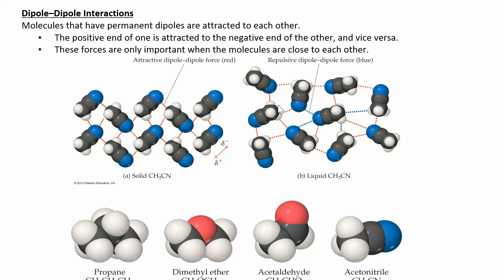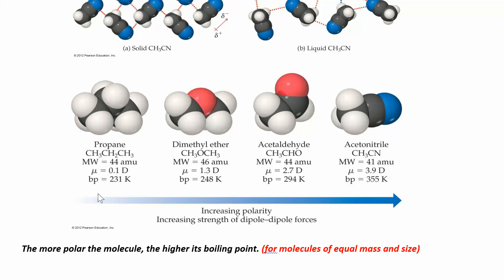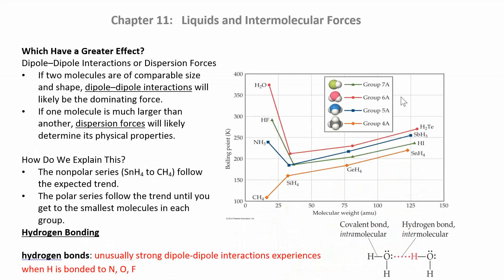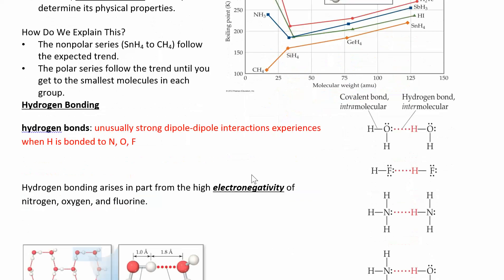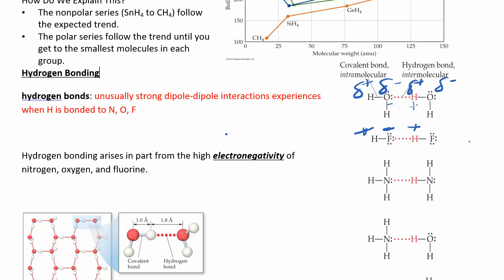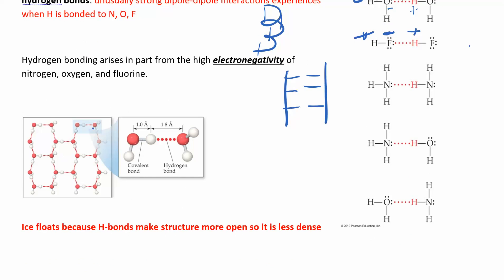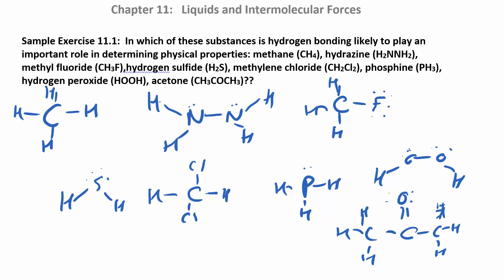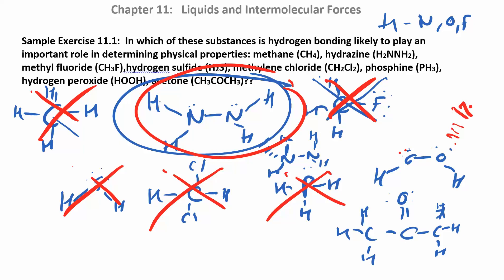CHM 111 11.2.2